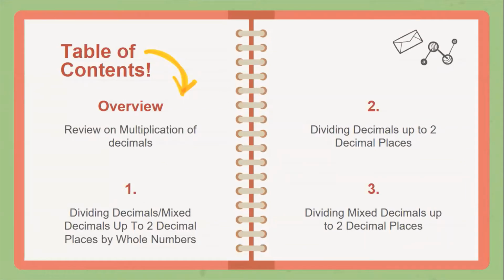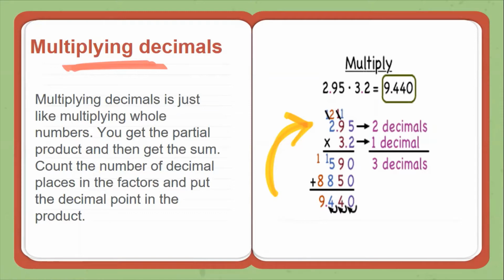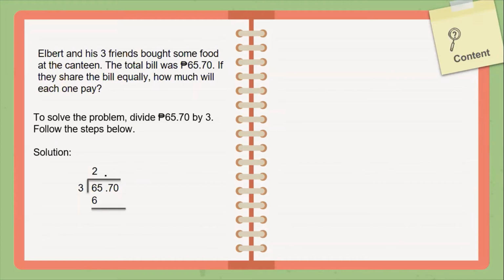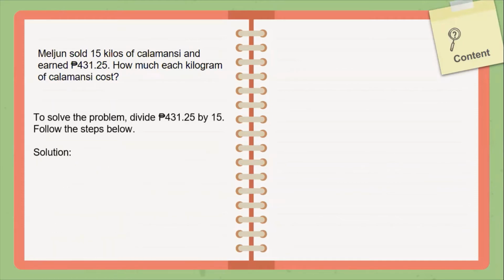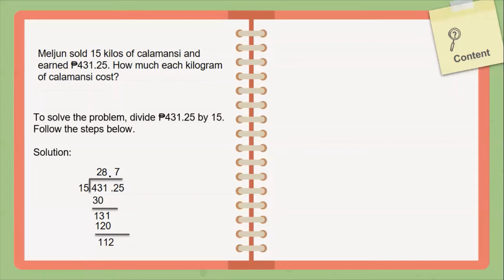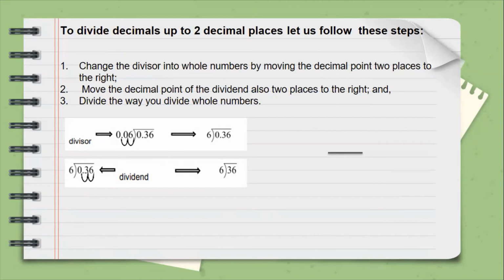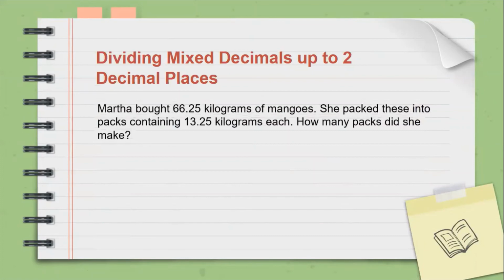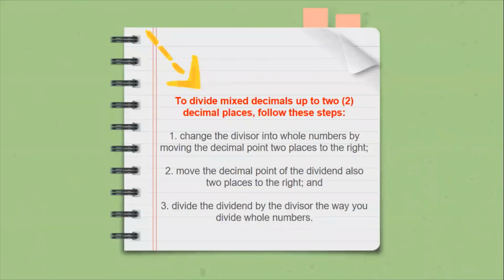Dividing Decimals 2